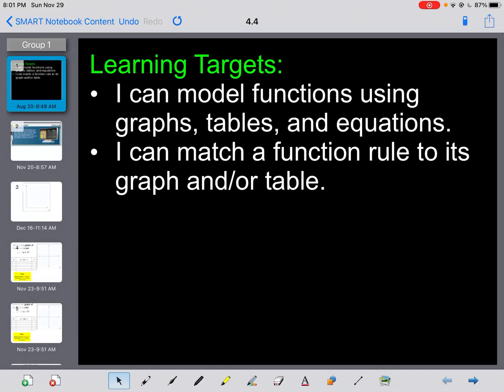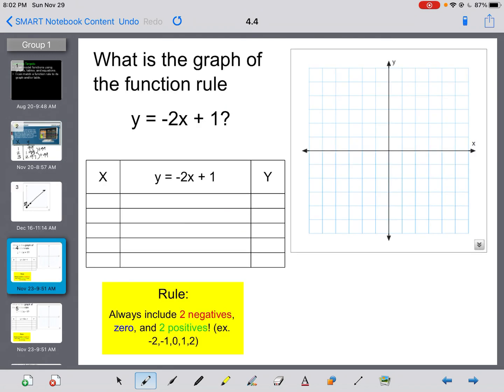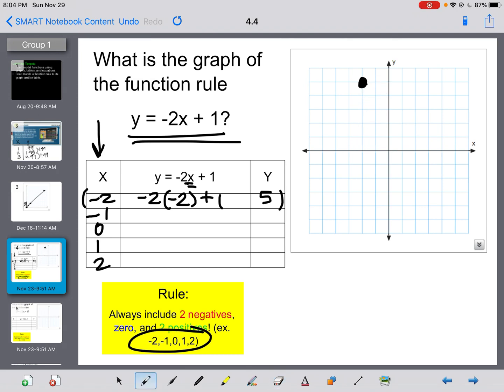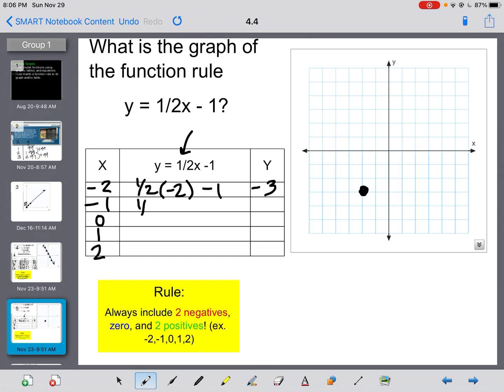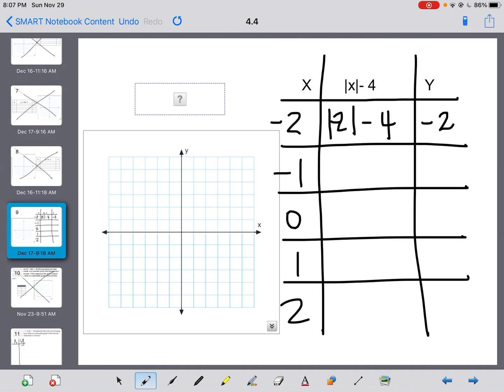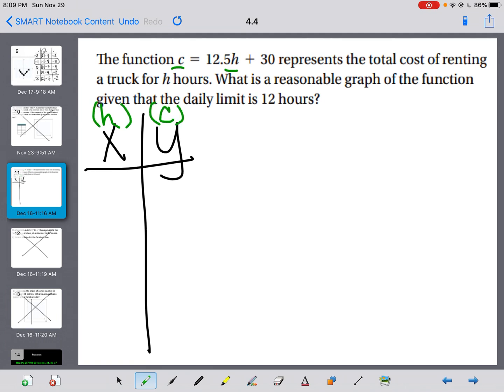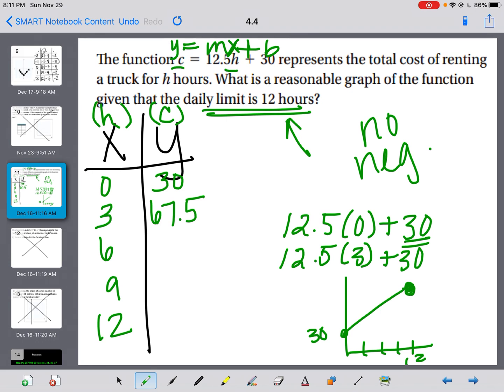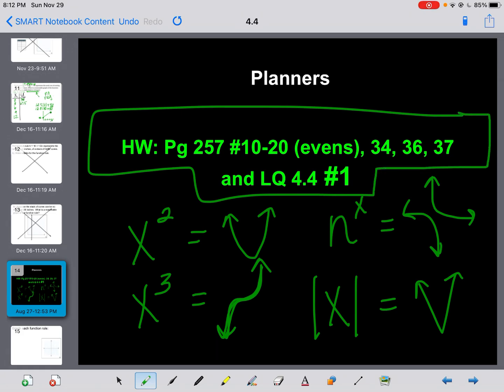4.4 Graphing a Function Rule (part 1)